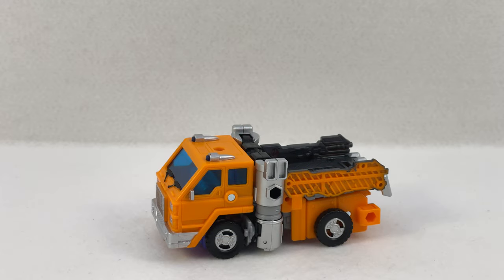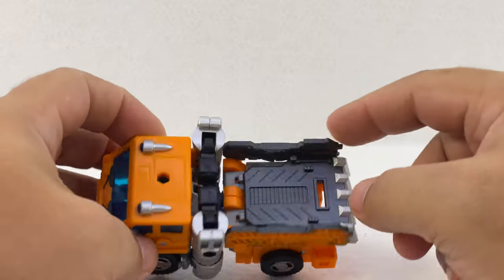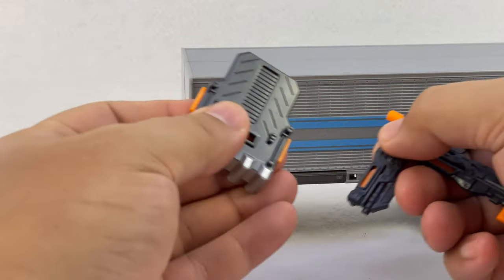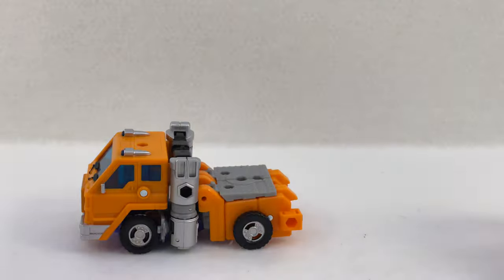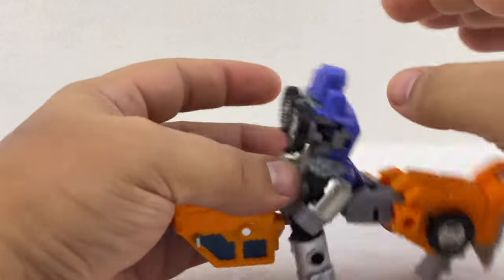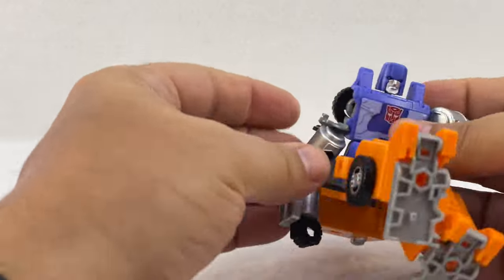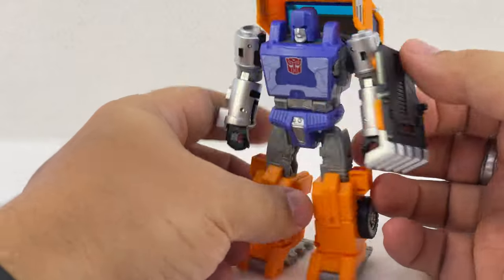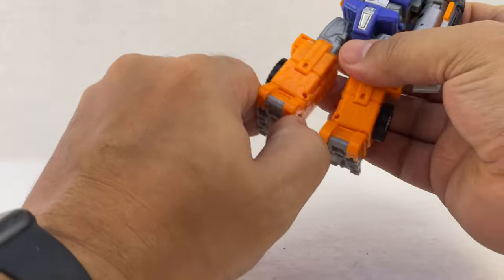Video Review: Transformers War for Cybertron - Deluxe HUFFER